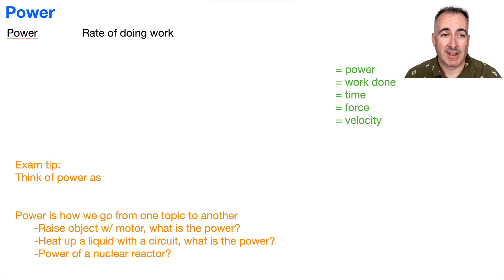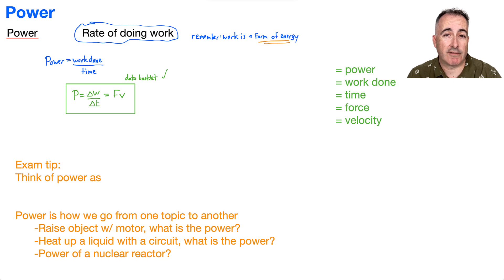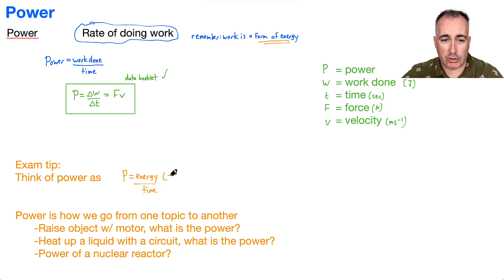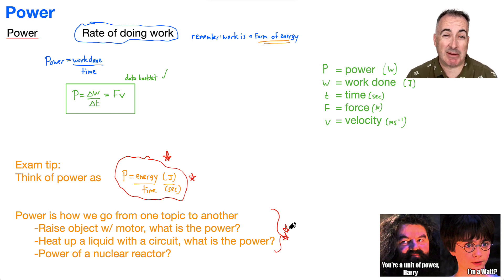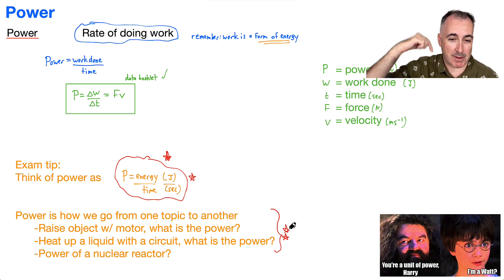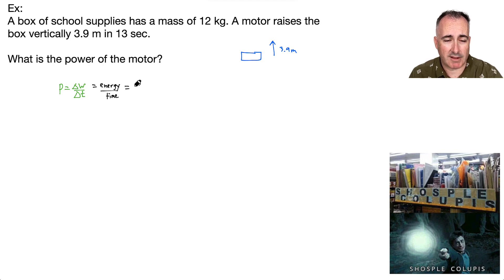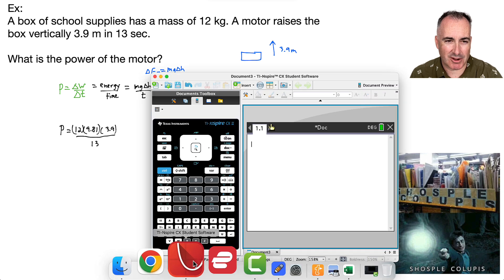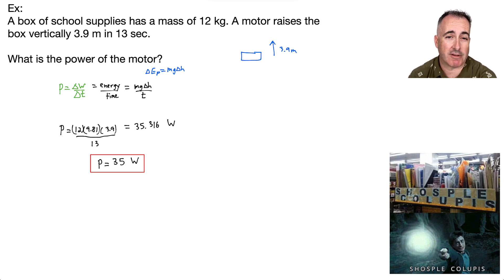A3.2 Power [IB Physics SL/HL]